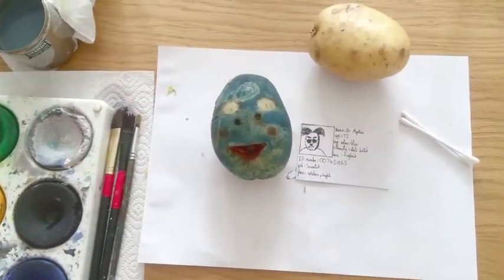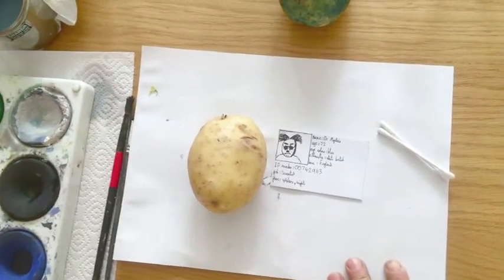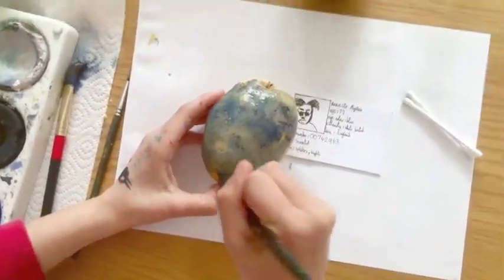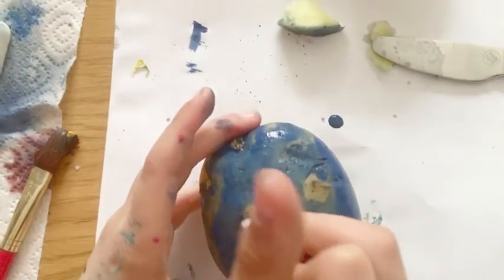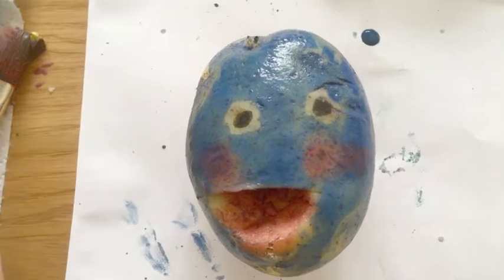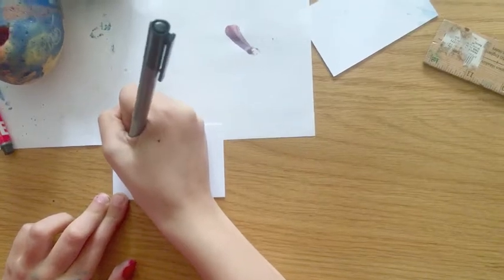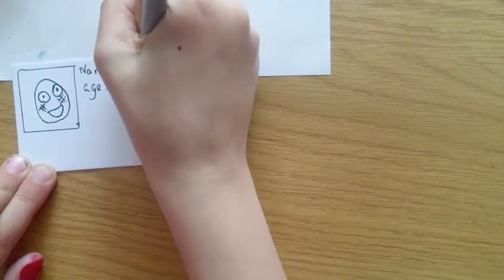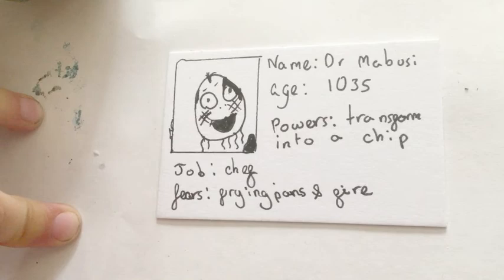#16 - Meet My Potato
Paint a potato to make a funny character, then fill out his official identity card, with personal details, secret powers, distinguishing marks...